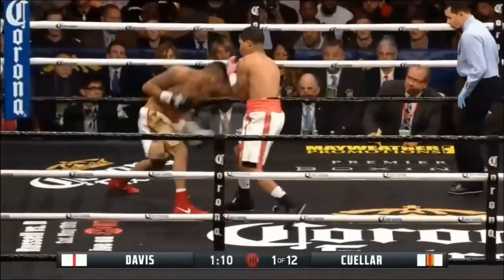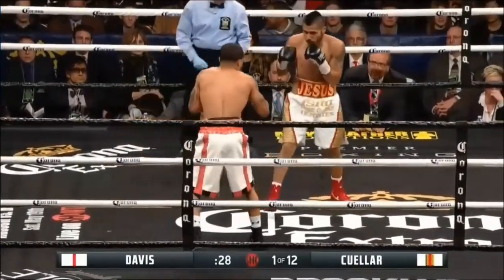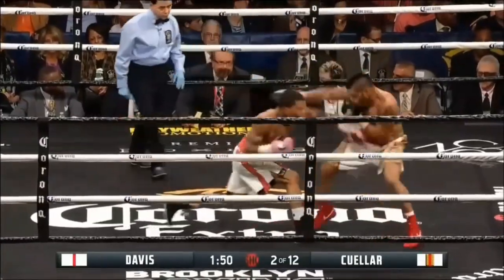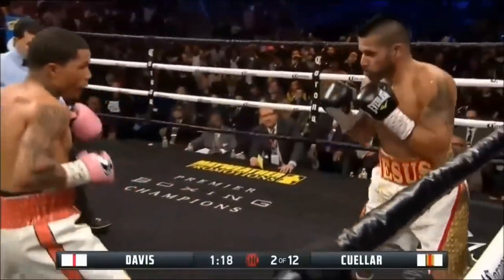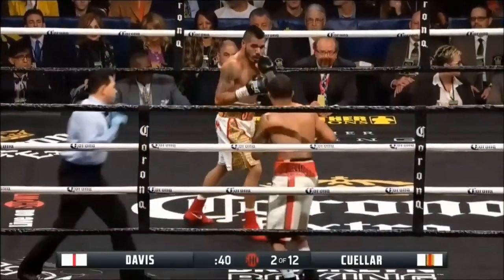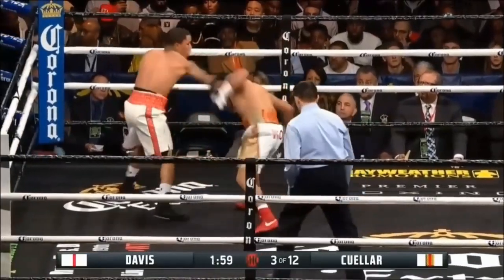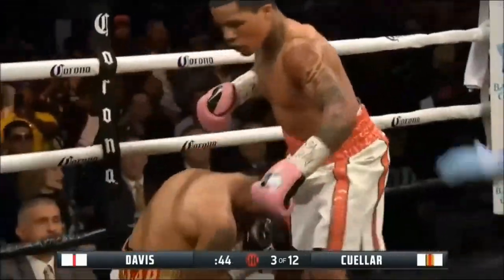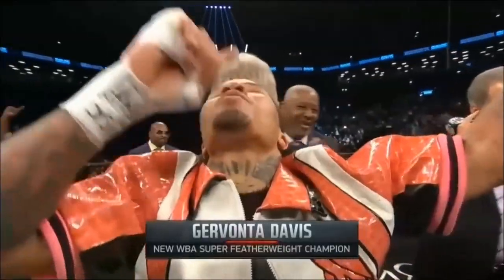Gervonta Davis Vs Jesus Cuellar Highlights (Super WBA Title)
Gervonta "Tank" Davis Vs Jesus Cuellar. Por el Super Titulo Mundial Vacante WBA de Peso Superpluma.